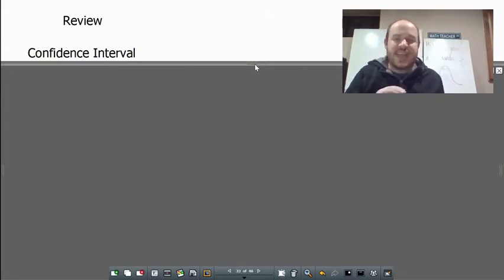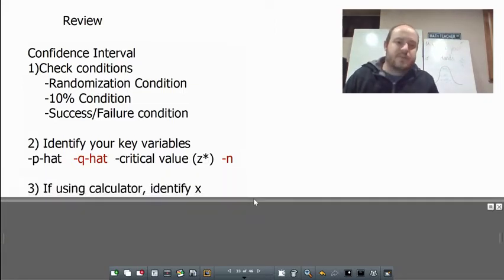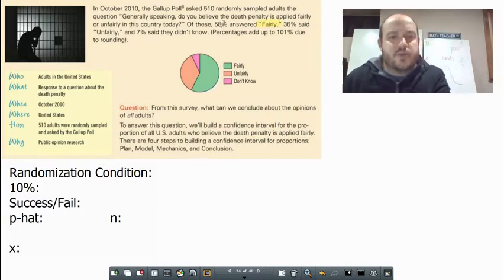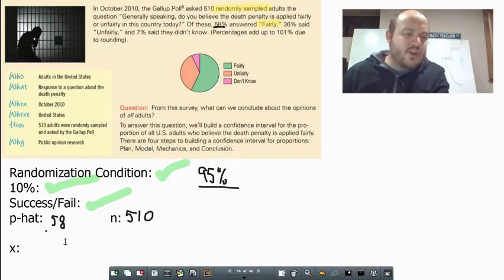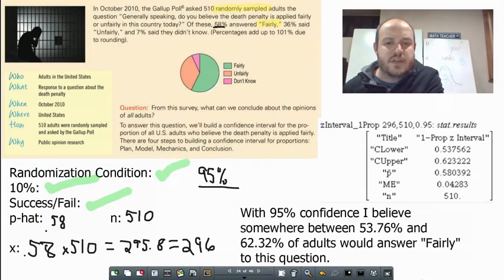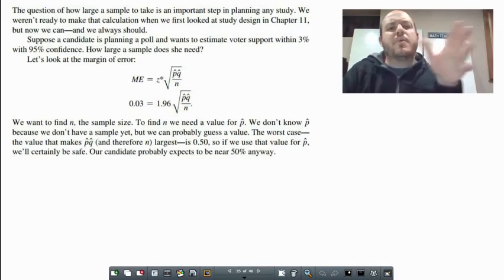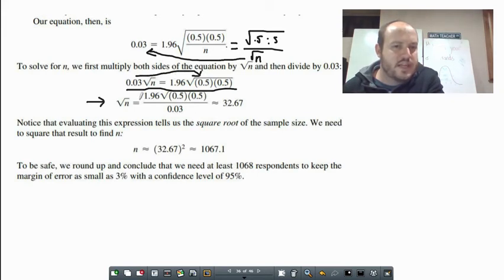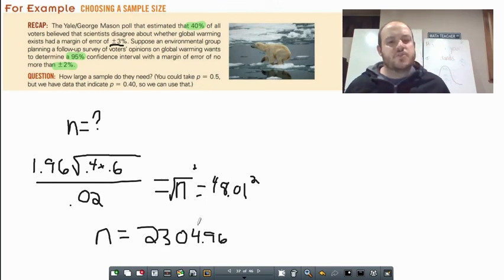AP Stats Confidence Intervals for Proportions 4/4